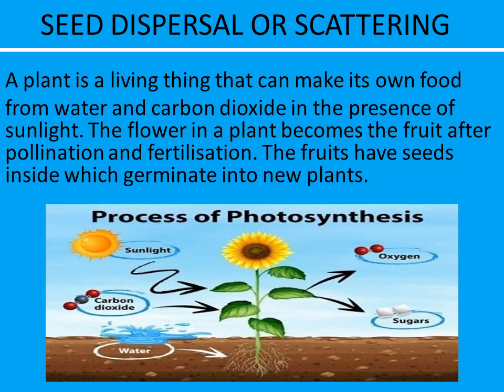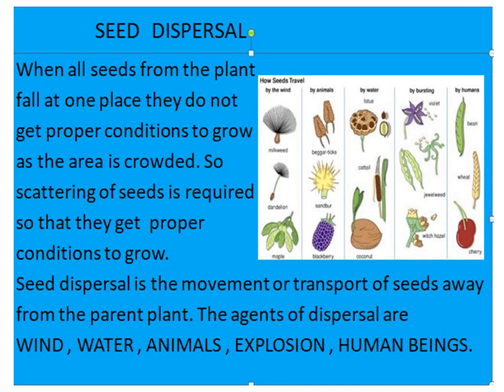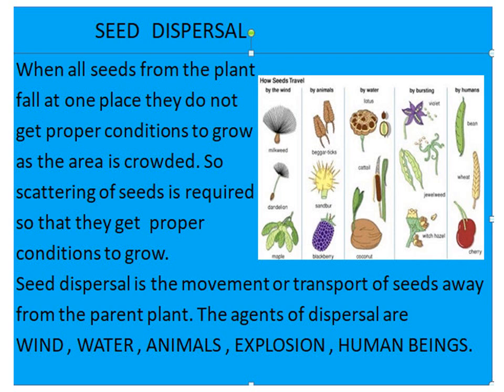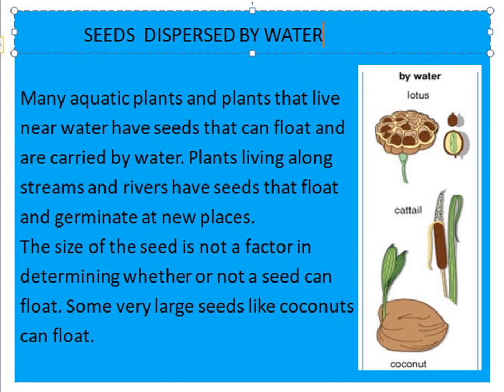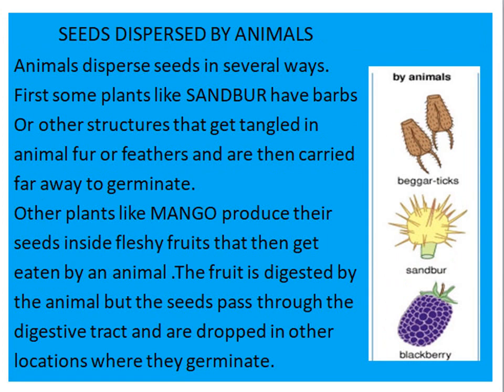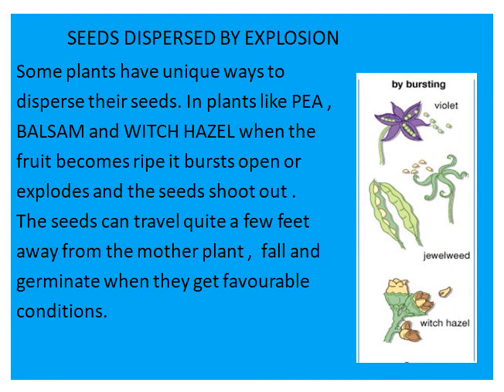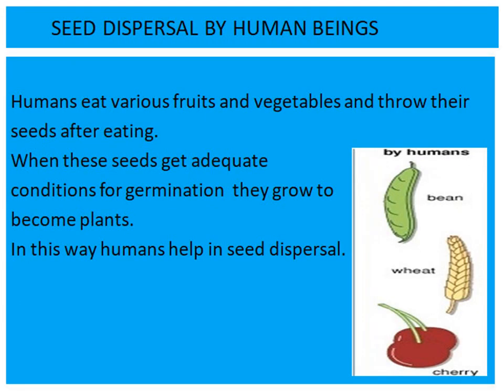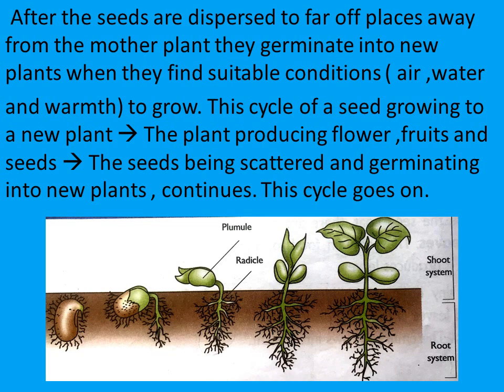SEED DISPERSAL OR SCATTERING by SANGEETA MEHTA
# SCIENCE IS FUN # SANGEETA MEHTA # NATURE # PLANTS # SEED DISPERSAL # SEED SCATTERING # CLASS 4 # CLASS 5 # PPT #  ENGLISH # EVS #